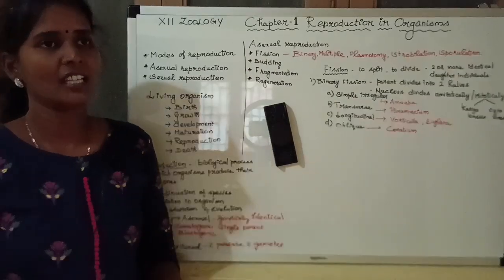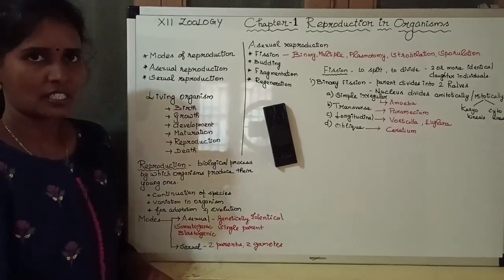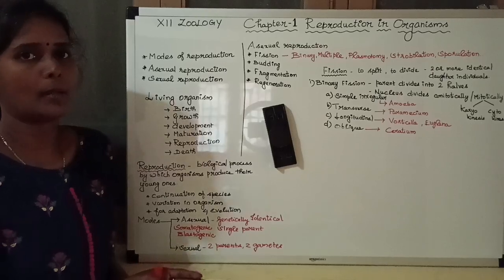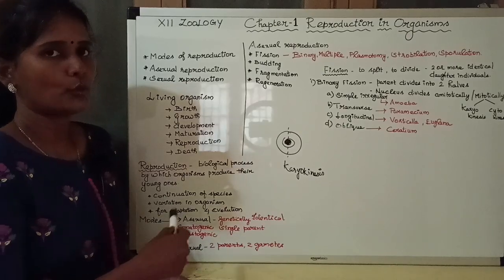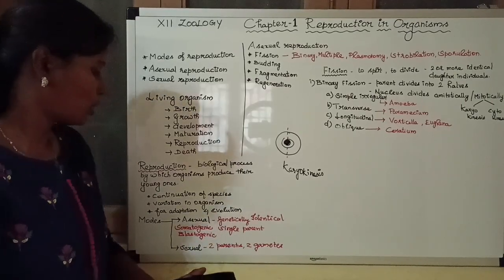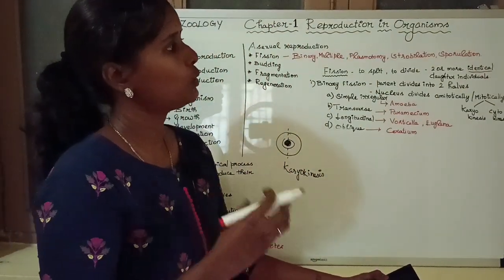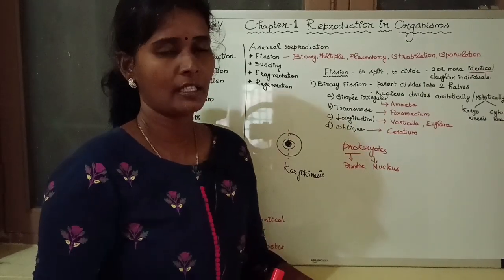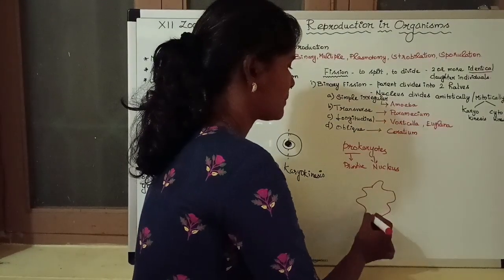XII ZOOLOGY SAMACHEER KALVI CHAPTER 1 REPRODUCTION IN ORGANISMS PART 1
INTRODUCTION
MODE OF REPRODUCTION
ASEXUAL REPRODUCTION TYPES
BINARY FISSION